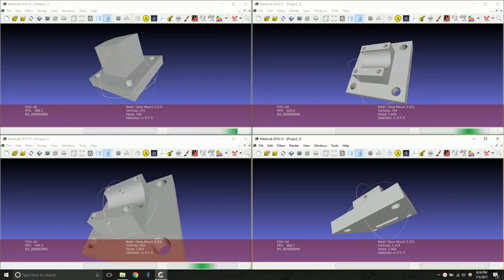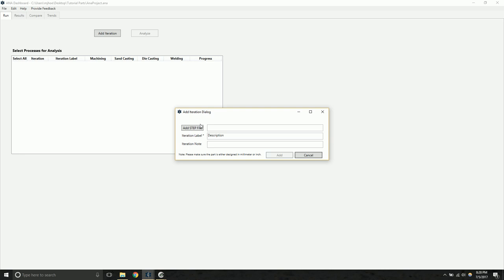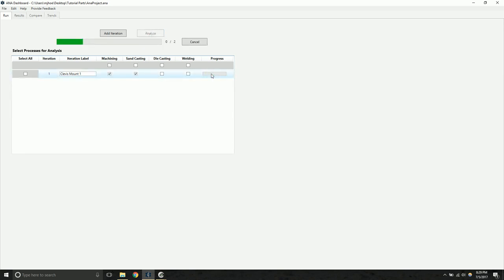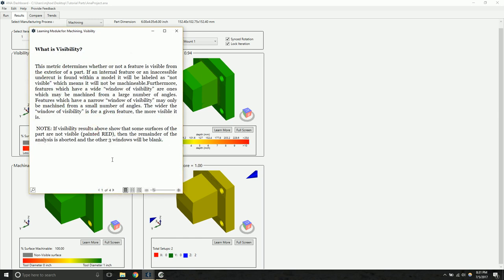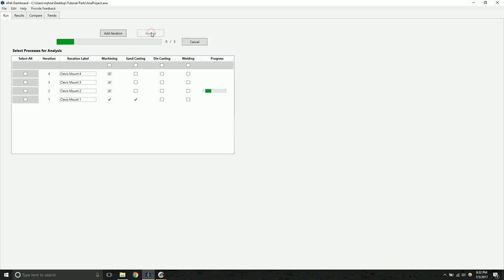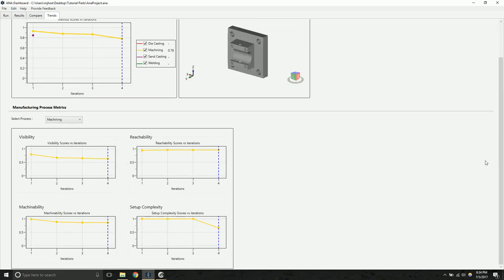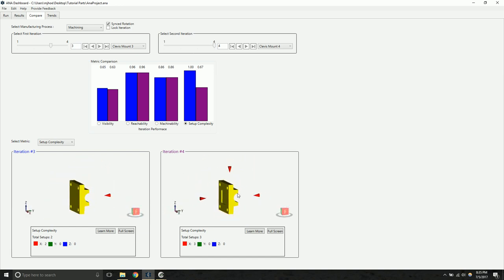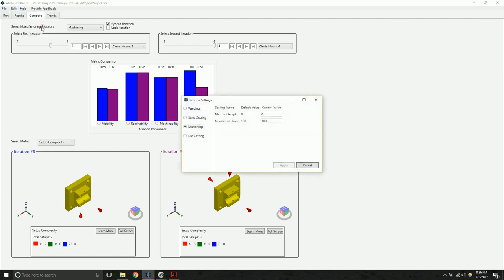ANA Tutorial Video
ANA provides automated manufacturability analysis during conceptual design. This video walks the user through the analysis of four iterations of a Clevis Mount design.